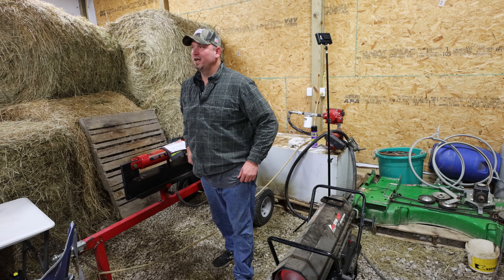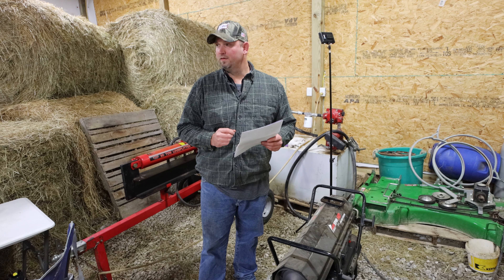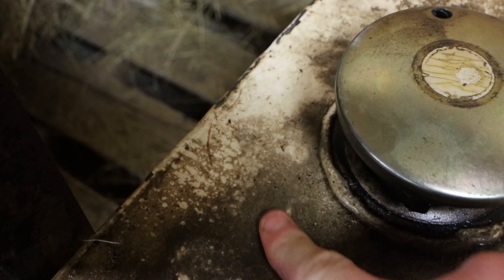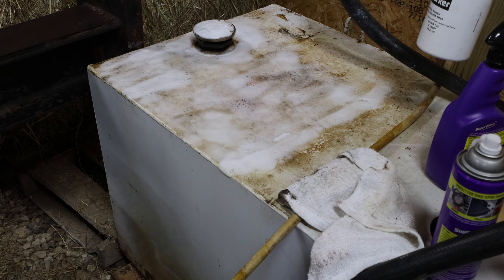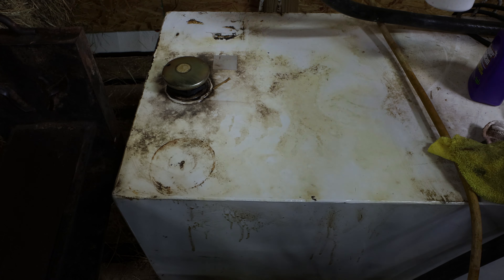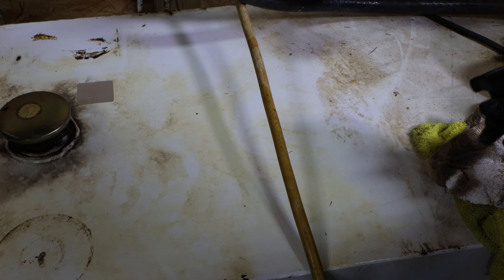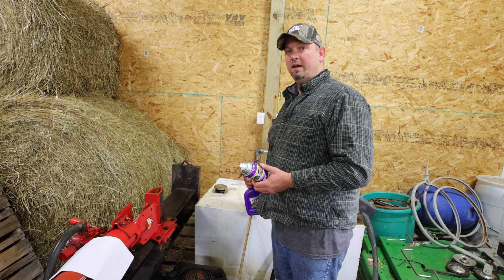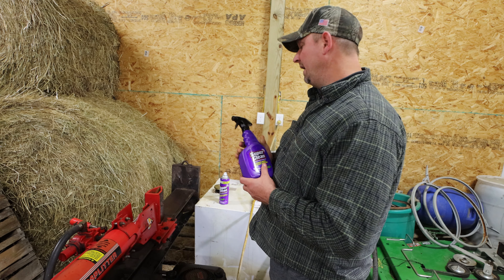SUPER CLEAN PUT TO THE TEST-DID IT PASS THE TEST???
SUPER CLEAN PUT TO THE TEST-DID IT PASS THE TEST??? SUPER CLEAN WAS PUT TO THE TEST TODAY AGAINST A STAIN FUEL CELL I COULD NOT BELIEVE THE RESULTS SUPER CLEAN PROVIDED IN THIS TEST. I WILL BE TRYING SUPER CLEAN ON OTHER TESTS

LOOKING FOR TOOLS AND GOODIES USED ON THE FARM CHANNEL..HERE YA GO!
page!)